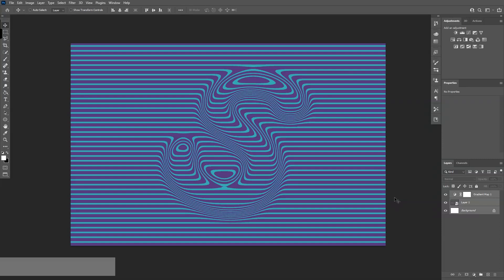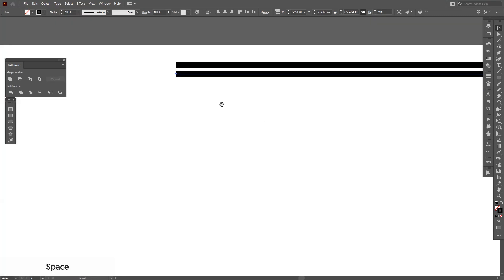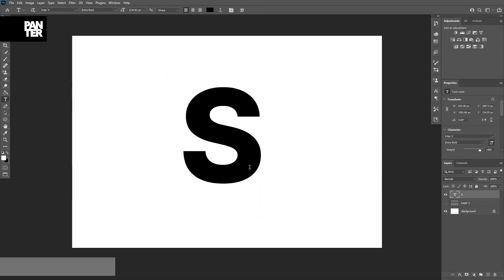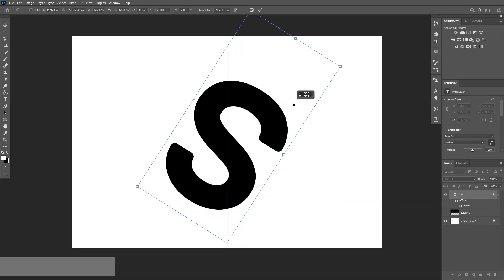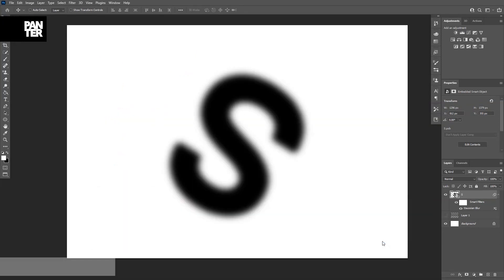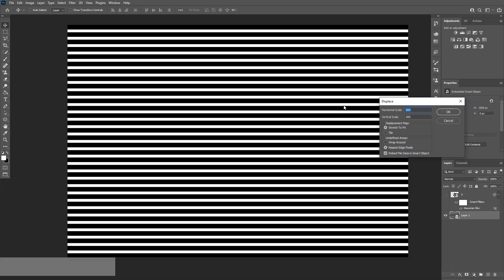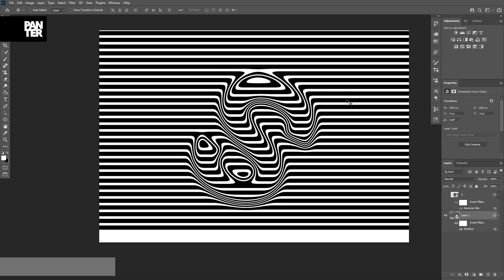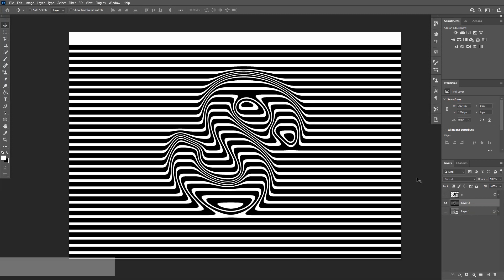Text Line Distortion Effect | Photoshop & Illustrator Tutorial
Here's another distortion tutorial where the text is liquified in lines which are created in Illustrator and then modified in Photoshop. There are multiple ways of achieving this effect and here no Plug-ins involved just the pure software. You mainly can achieve the same thing with no plugins.